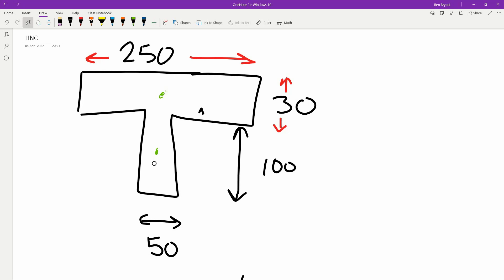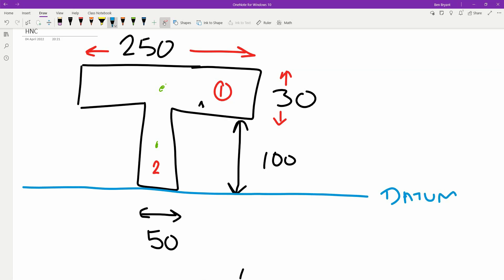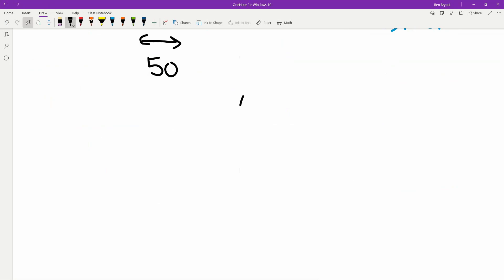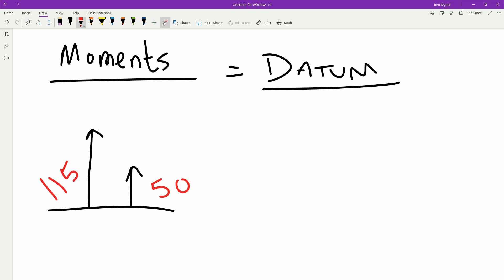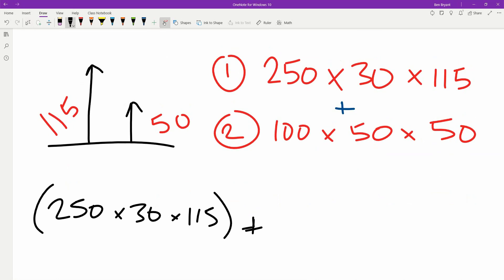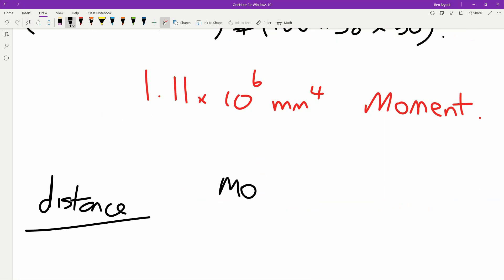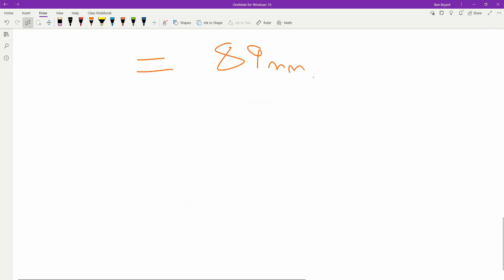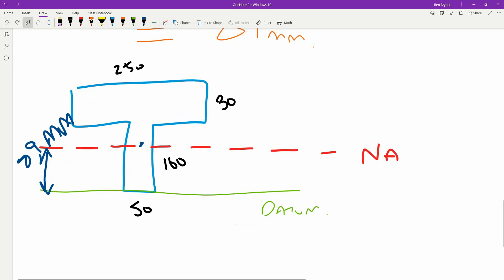Universal Beams - Neutral Axis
Introduction to finding the centroid of a common shapes "T" and finding its respective moment of inertia